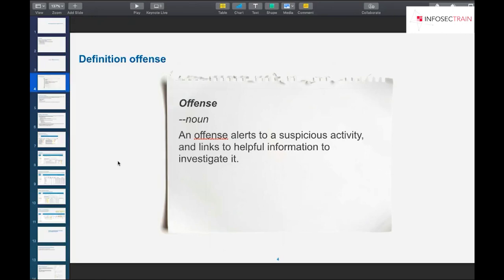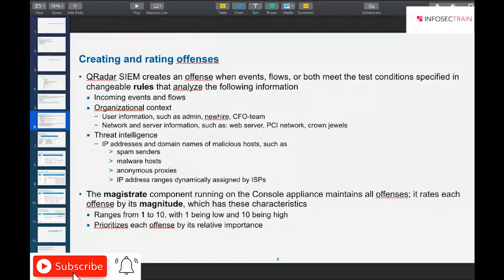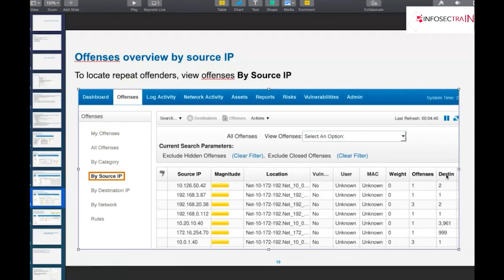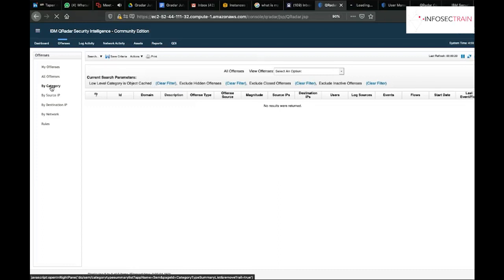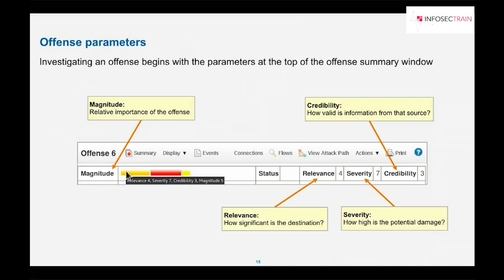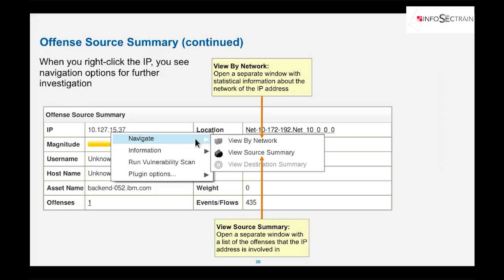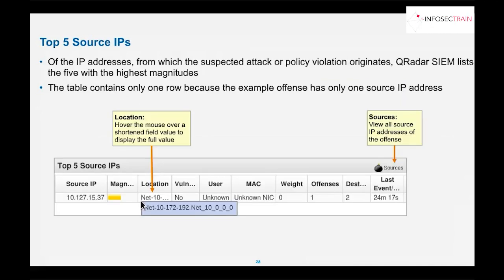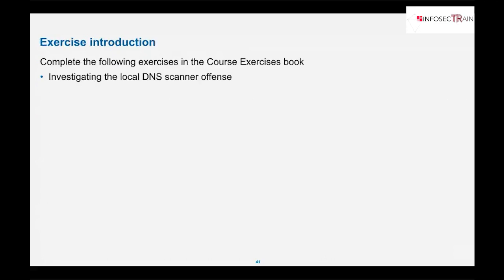IBM QRadar SIEM | Investigating an Offense Triggered by Event | IBM QRadar SIEM Offense Basics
Investigating an Offense Triggered by Event

0:00 Offenses overview
3:25 Creating and rating offenses
4:27 Offenses on dashboard
5:10 Offenses tab
6:20 Offenses overview by category
7:01 Offenses overview by source IP
8:33 Offenses overview by network
9:18 Instructor demonstration of offense parameters
12:46 Offense summary window
13:22 Offense parameters
17:18 Offense source summary
20:07 Last 5 notes
22:10 Offense actions
22:35 Offense lifecycle